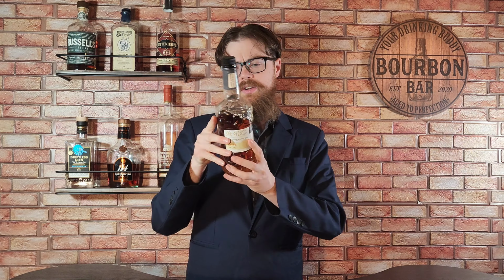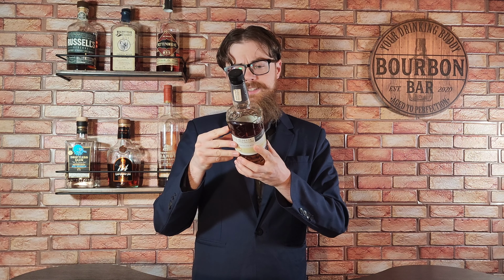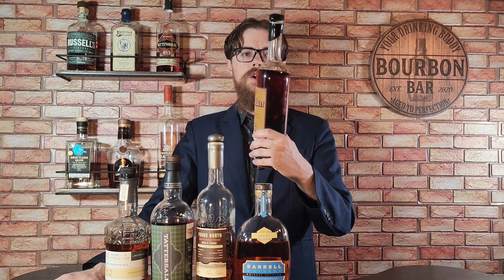Top 7 Most Insteresting Whiskeys!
Merch is finally available! This stuff is perfect for any Whiskey lover, not just YDB Stans. Check it out:

Amazon Shop. If you need glencairn glasses or barrel aging spirals, use my link, and I might get a couple nickels: